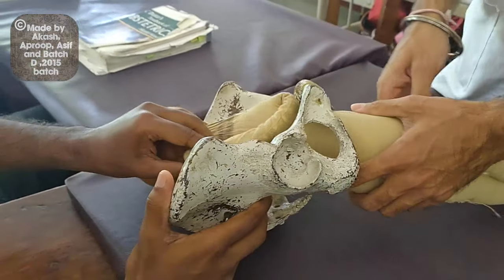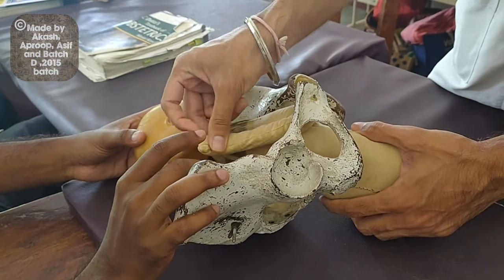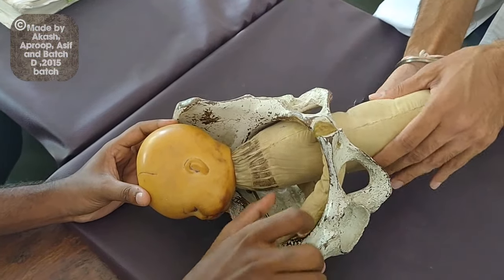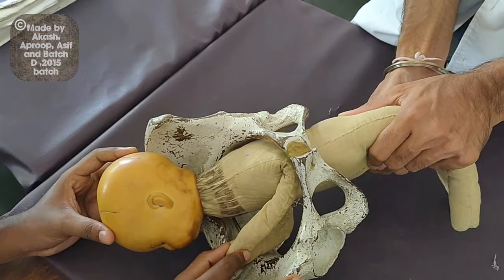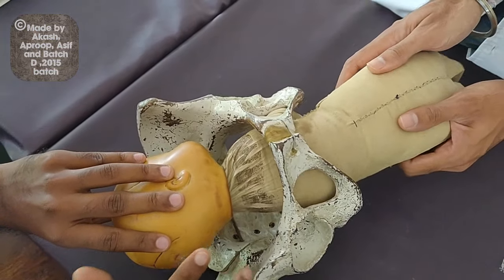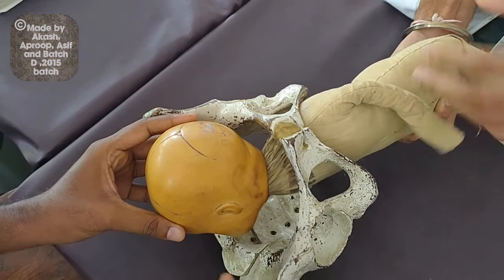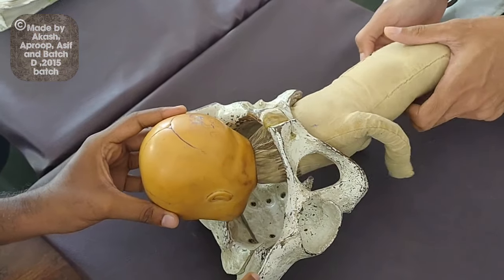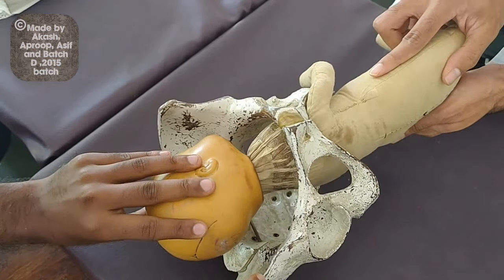Lovset's manoeuvre | Assisted breech delivery | Medicine | Obstetrics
This video is about the lovset's manoeuvre which is used in assisted breech delivery when the fetal hands are extended and in front of the fetal head .